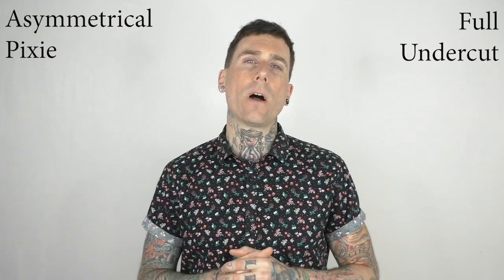Learn the Look: Asymmetrical Pixie with Undercut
A fun, asymmetrical pixie with a clipper undercut is a great example of modern, hybrid haircutting.